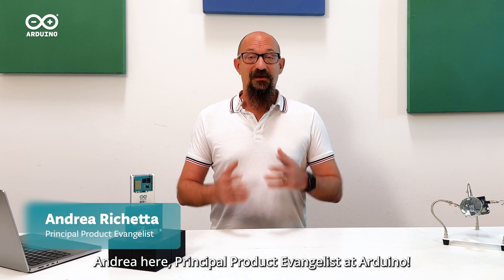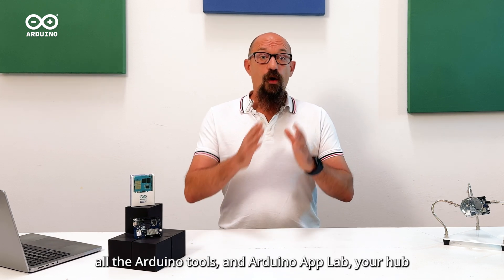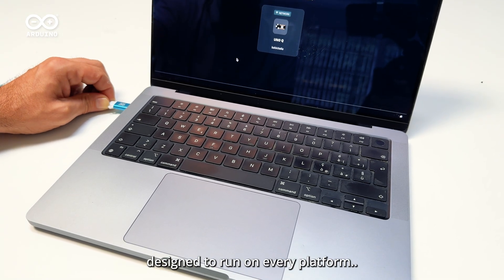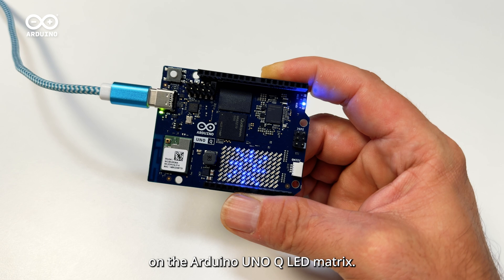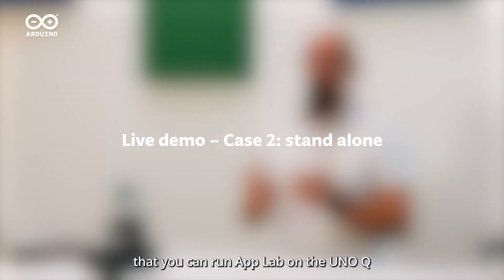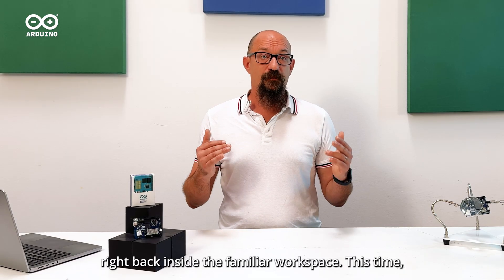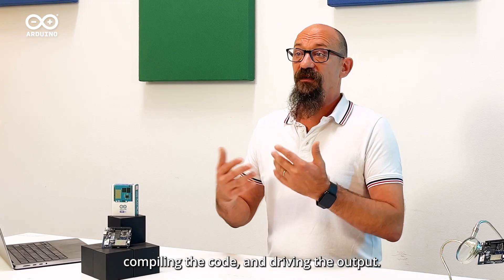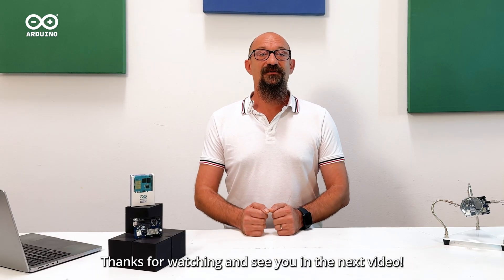Arduino UNO Q: Up and Running in 5 Minutes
Watch Andrea Richetta, Product Evangelist at Arduino, show you just how fast you can go from unboxing the UNO Q to running your first project with a couple of example use cases.